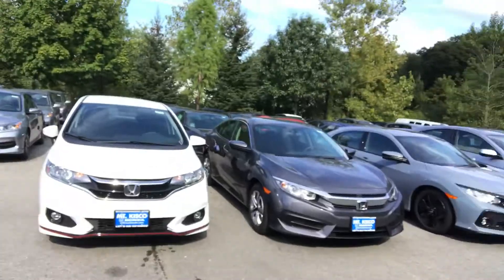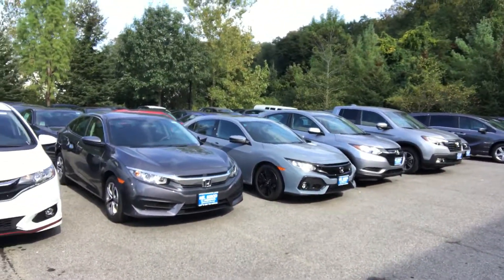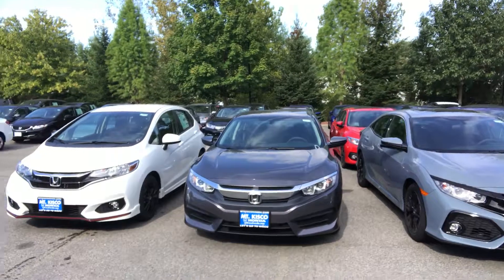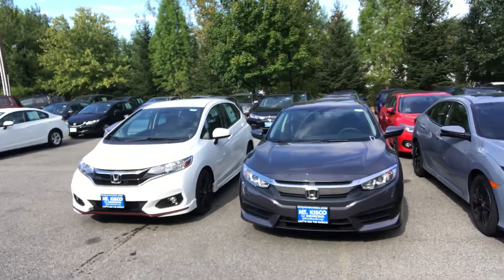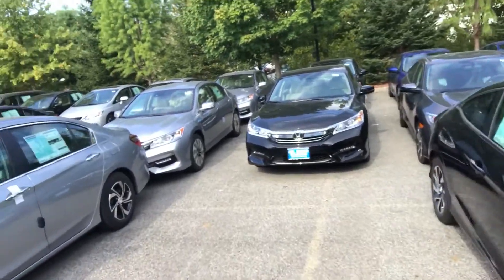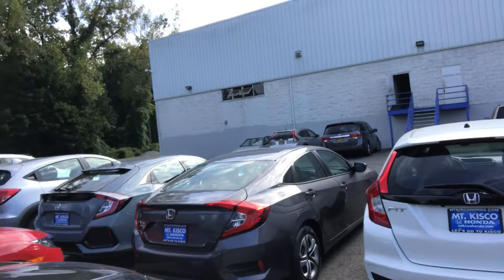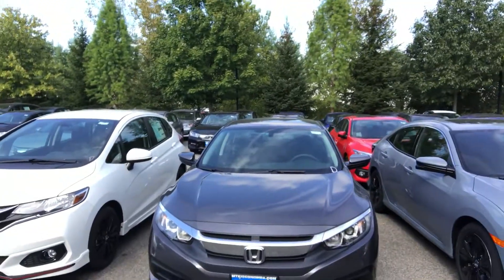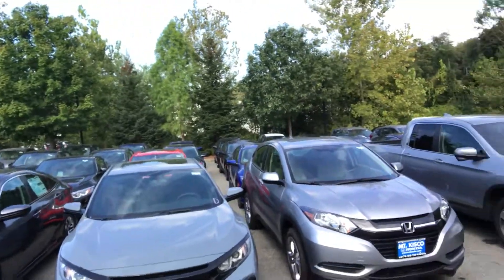2017 Honda Civic for Pete Mount Kisco Honda 650 Bedford Rd Bedford Hills NY 10507